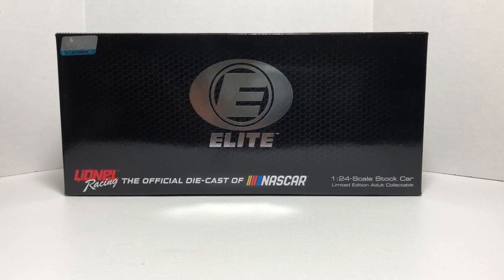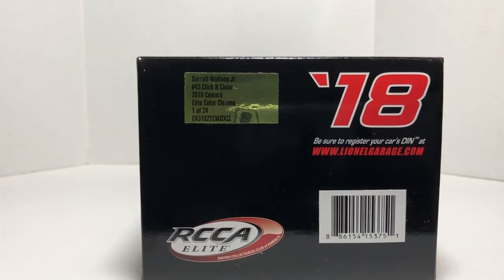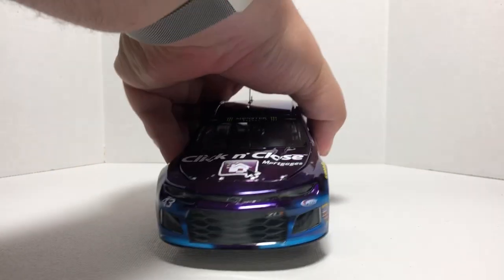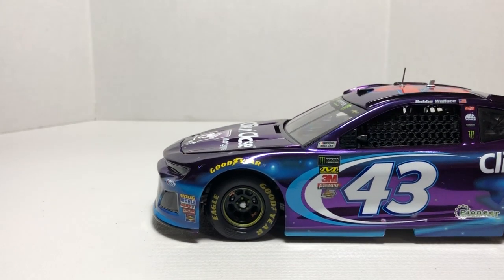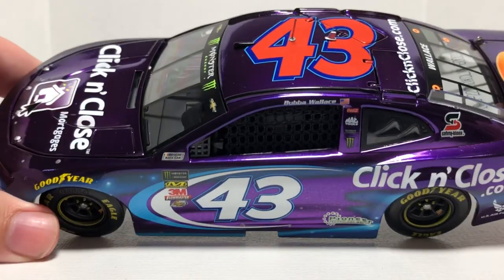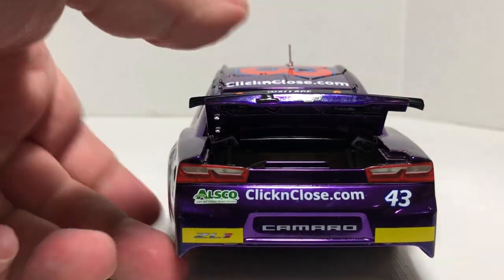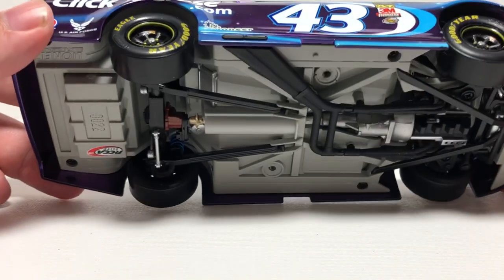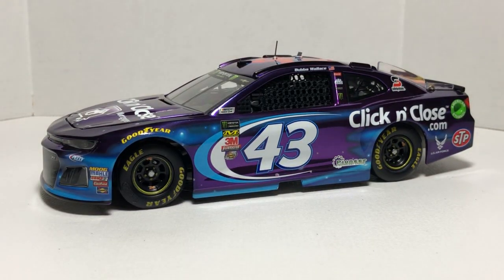Bubba Wallace 2018 Click n’ Close 1:24 Color Chrome Elite Review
Tonight’s featured Die-cast is the  Bubba Wallace 2018 Click n’ Close 1:24 Color Chrome Elite.